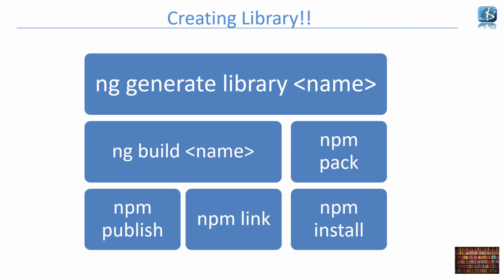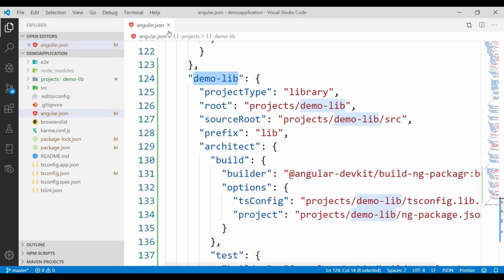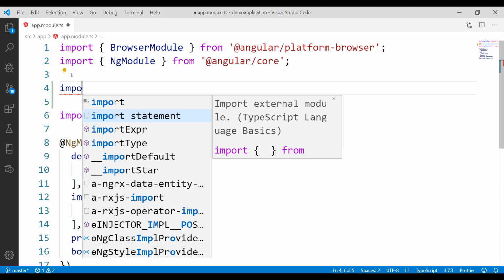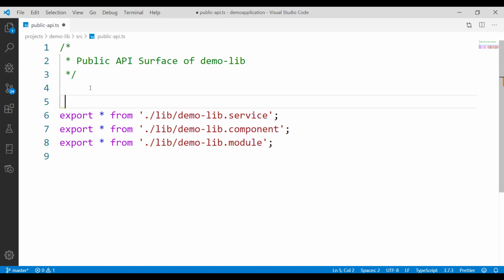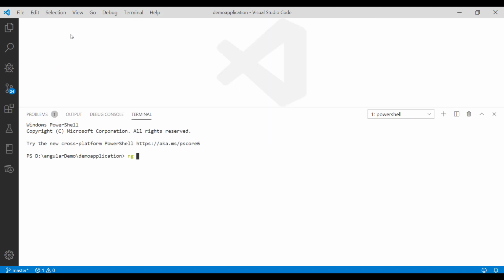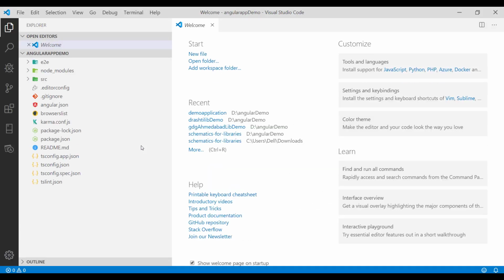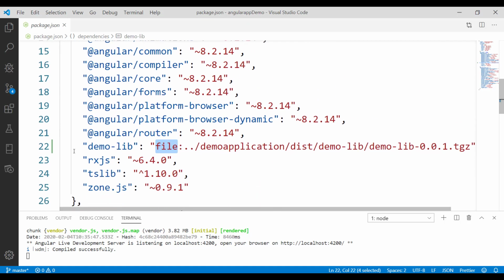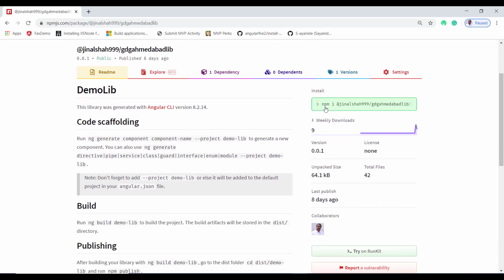How to Create Library in Angular and Publishing to NPM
Reusability is a core concept for software engineering. As a good developer, you should always think about making reusable libraries and classes in your project. Libraries are supported in languages like PHP, Java or .Net. But what about frontend languages like JavaScript or TypeScript? Well, this is possible now with Angular. Since Angular 6, Angular CLI comes with ng-packager to generate and build Angular Libraries. This event is all about building Angular Libraries.

We will start with how to create an Angular Library project using Angular CLI and in the end, you will have a deployable Angular Library that can be reused in any of the projects.